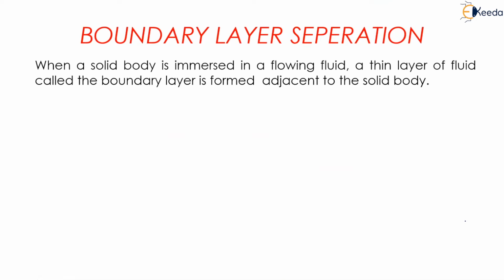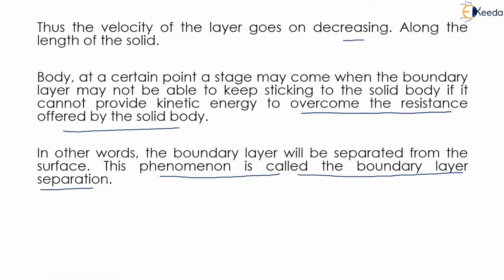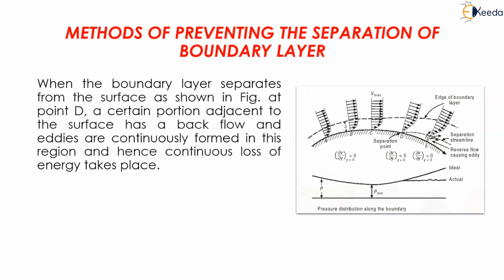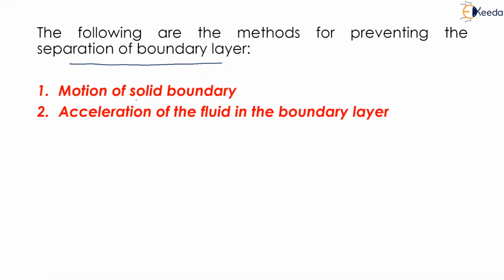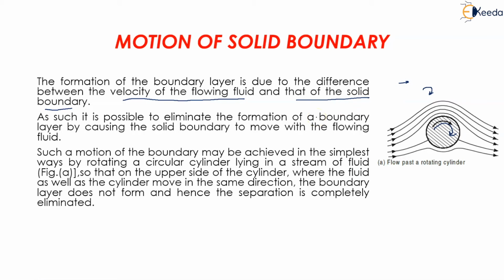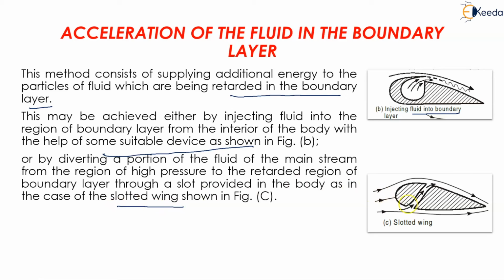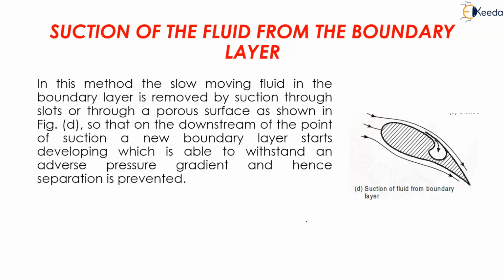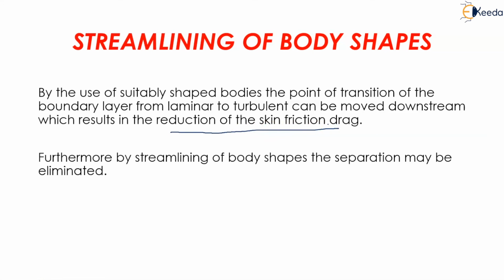Methods to Control Boundary Layer Separation - Boundary Layer Flow - Fluid Mechanics 1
Video Name - Methods to Control Boundary Layer Separation

Chapter - Boundary Layer Flow

Faculty - Prof. Soham Chowdhary

Happy Learning!